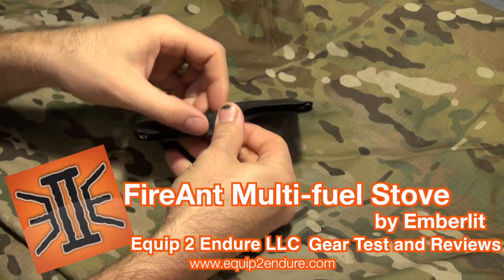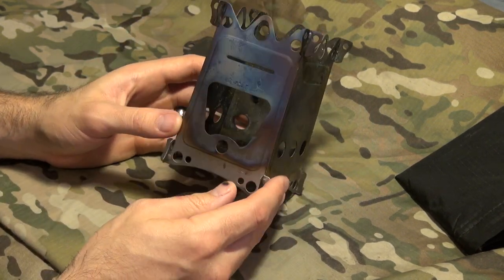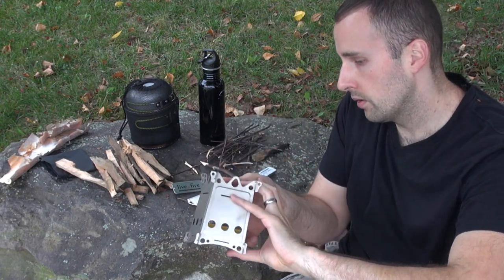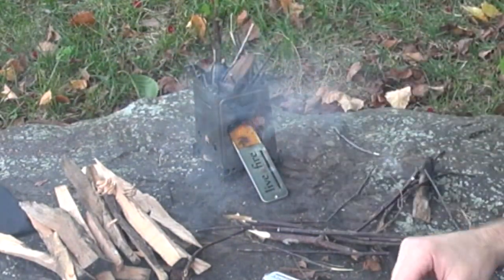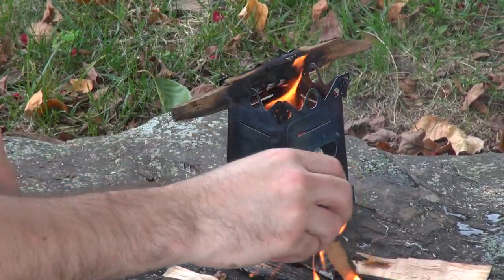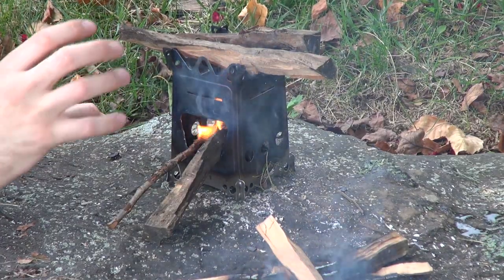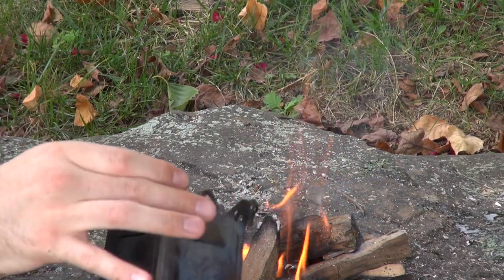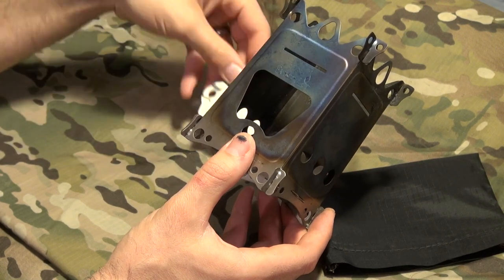FireAnt Multi fuel Stove Test and Review by Equip 2 Endure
Adam received his FireAnt Backer Reward he obtained by being a KickStarter Backer for Emberlit's FireAnt Campaign!  Coming to market soon, but available now to KickStarter backers.  Adam puts the FireAnt to the test...enjoy!
Product Links

Other Equip 2 Endure Videos

E2E Store

Like Us!